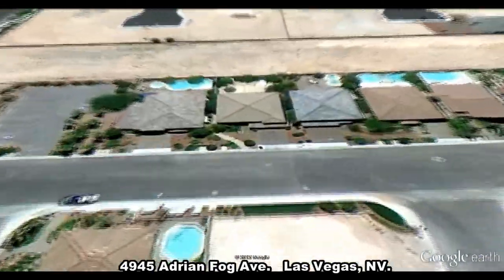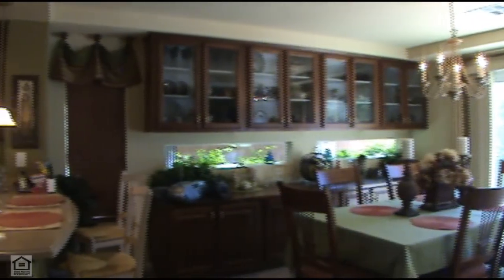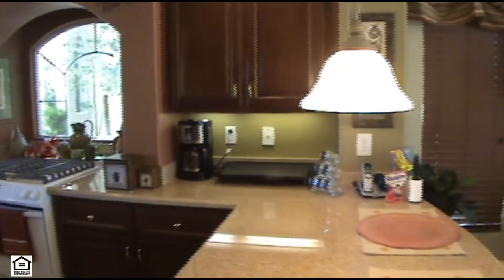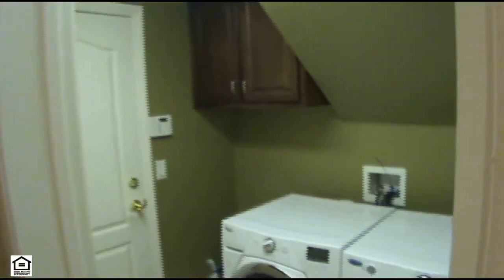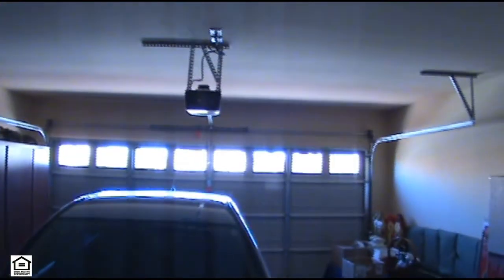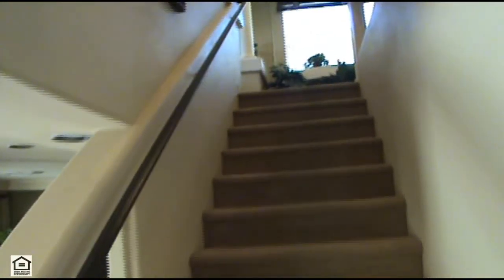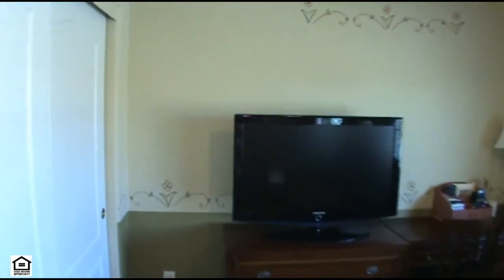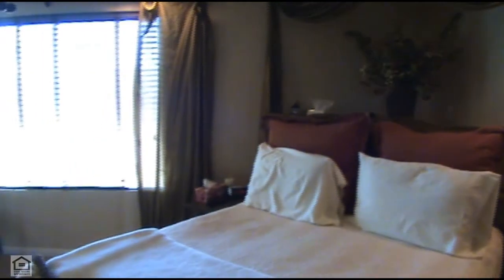3 Bedroom Model Home